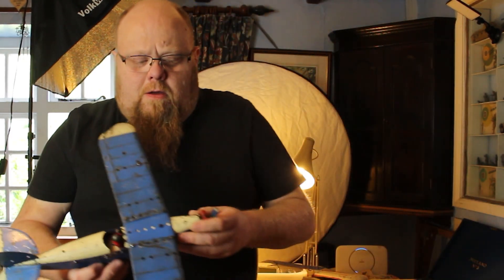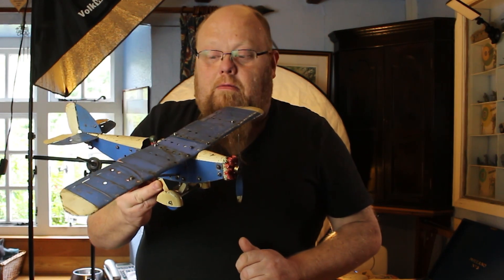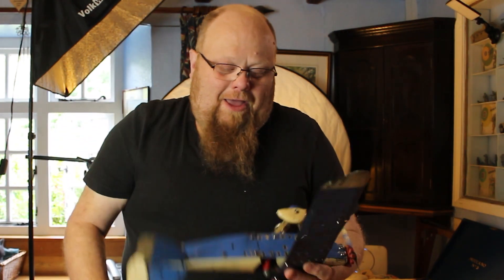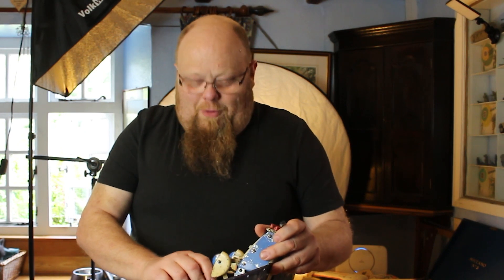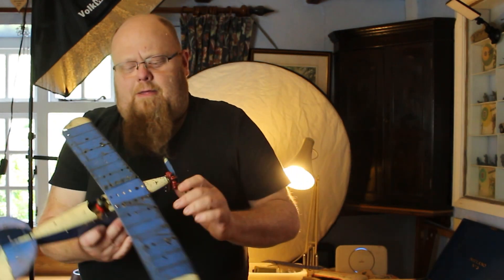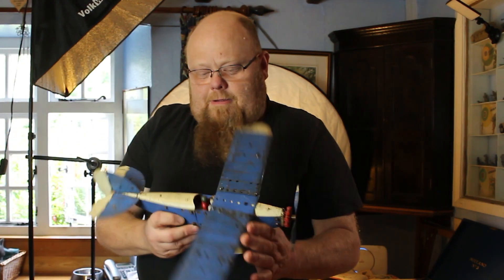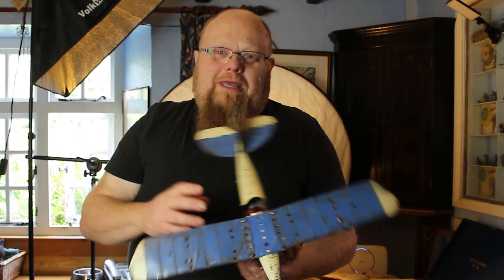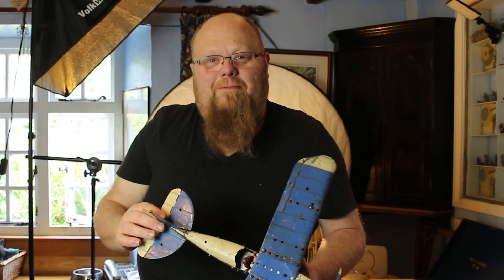What’s on the bench for Monday the 07th of August.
Hi folks,

Welcome back to a Monday lunch time what’s on the bench, this week it’s the 19th build, the Single-Seater High Wing Monoplane.

And I am script writing for the Low-wing Cabin Monoplane.

So have a great week, and look after yourself.